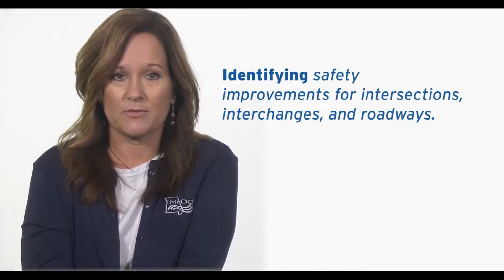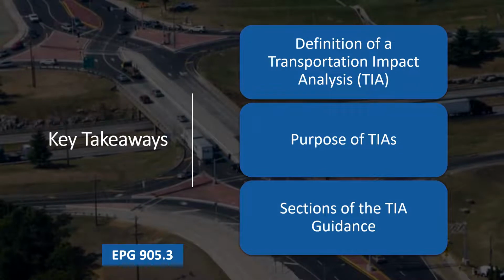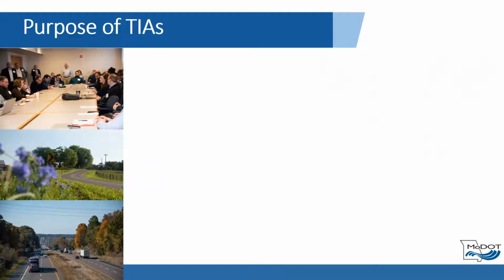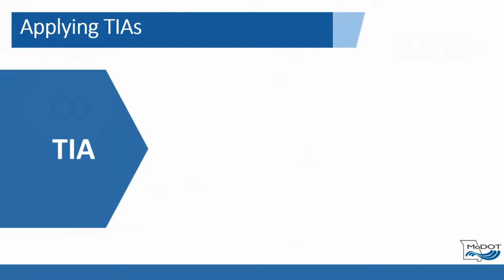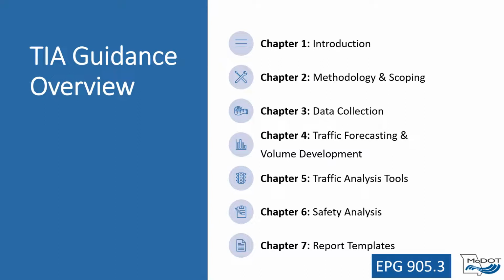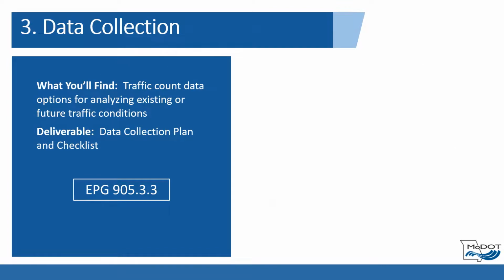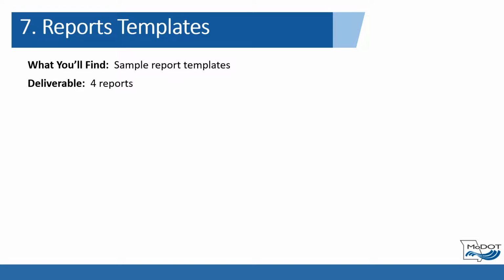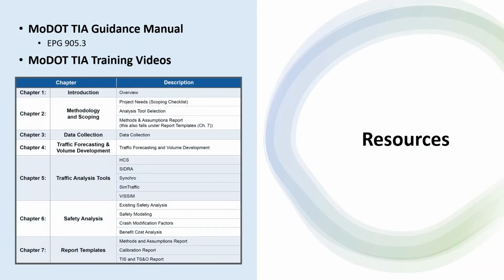MoDOT Transportation Impact Analysis (TIA) Guidance - Overview